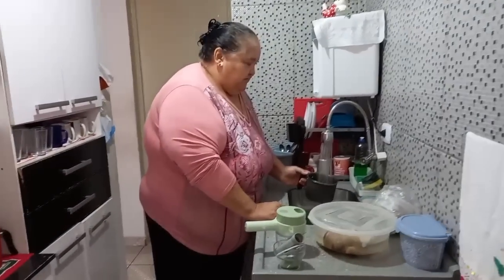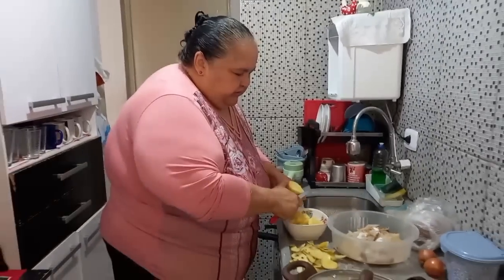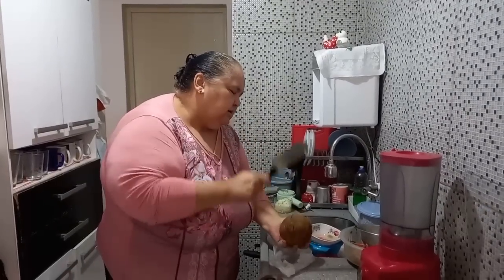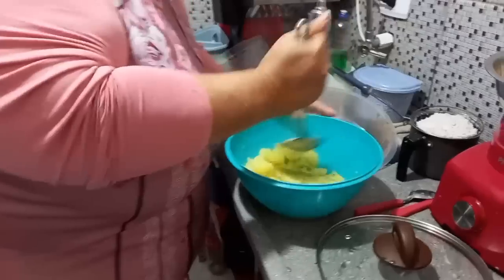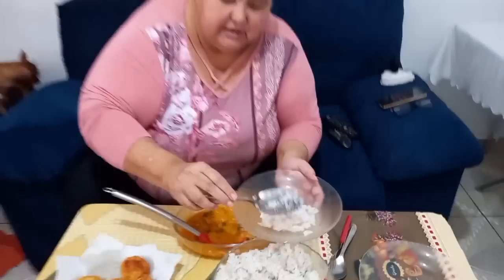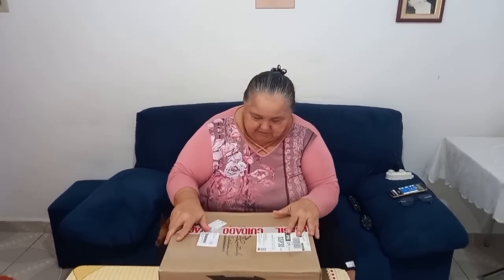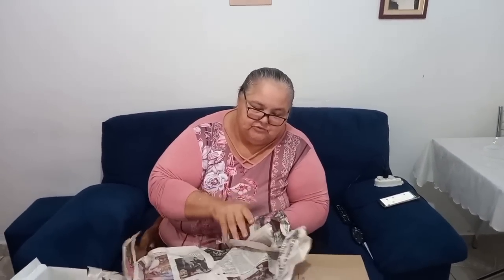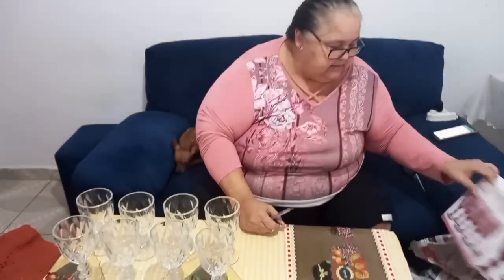hoje só deu meluza! no leite de coco 🥥 e bolinho de batata 🥔!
o almoço hoje foi tudo com coco 🥥